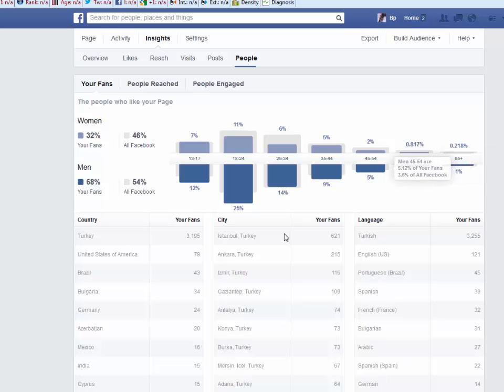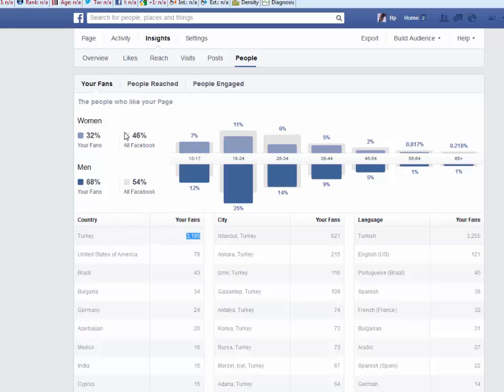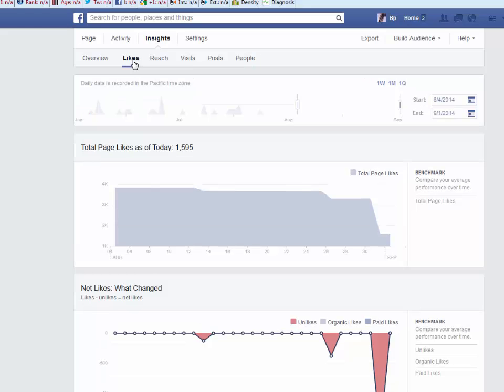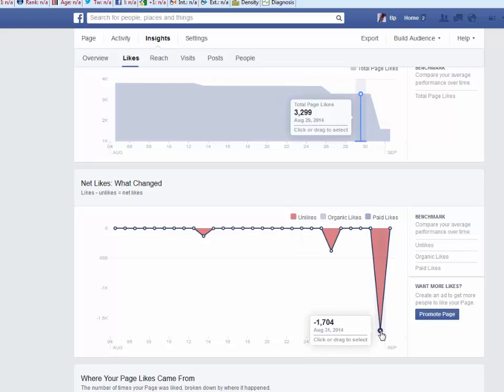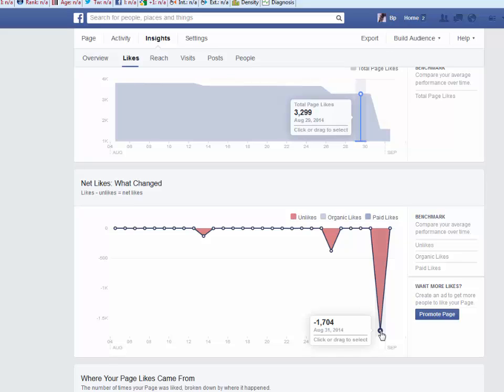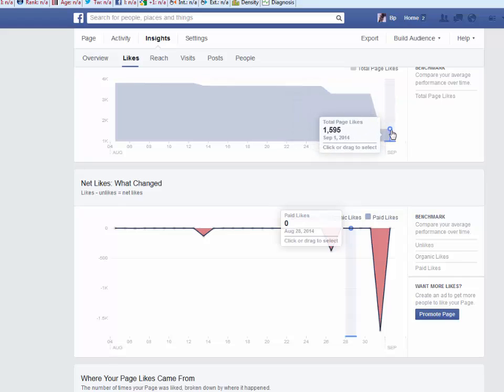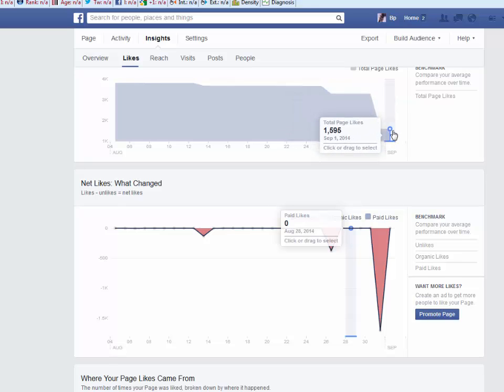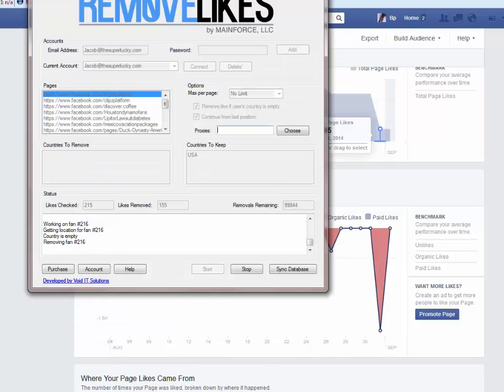How To Remove 1700 Fake Facebook Likes With Software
Software will remove your fake likes on your fan page just select the country you want to remove or keep likes from and hit start. It will run though every like you have and remove the ones you don't want.